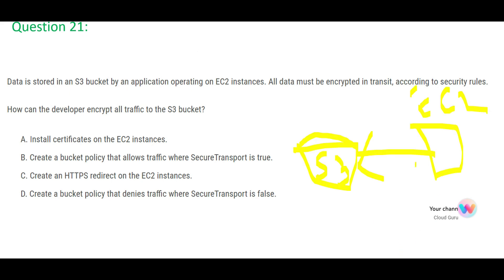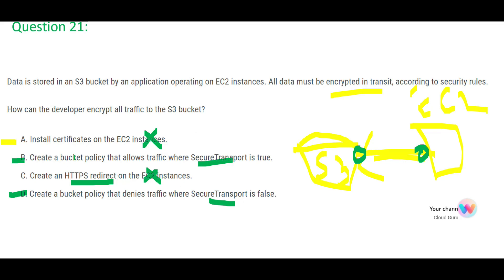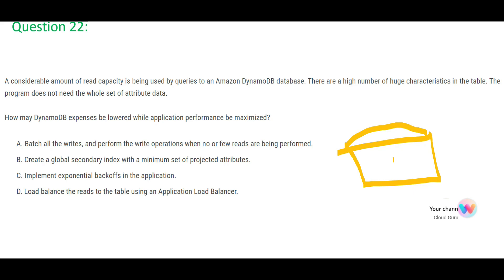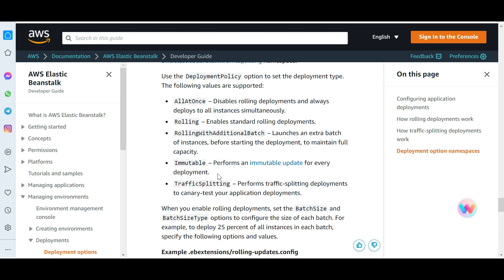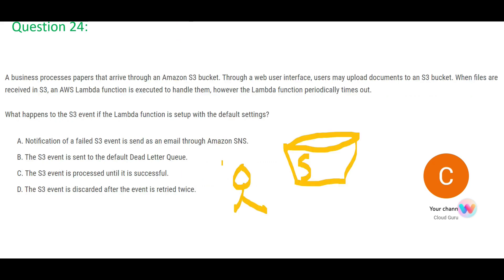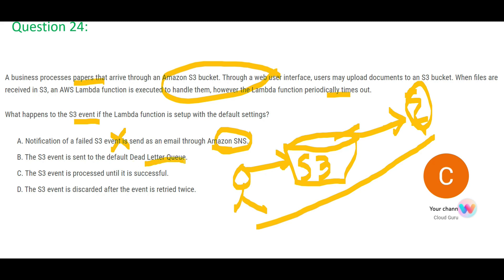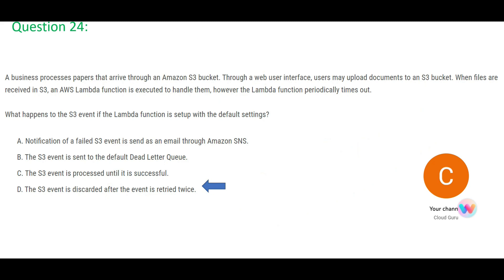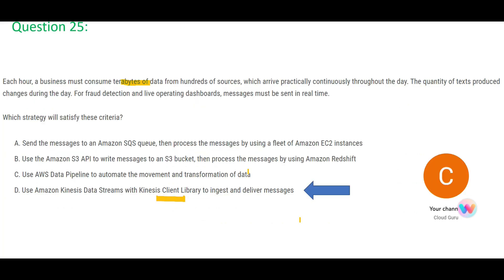PART 4-AWS Certified Developer Associate Real Certification Questions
This is the part 4 of this playlist where we look at Real certification questions to help you pass the AWS Certified Developer Associate certification. The concepts are a key to clear the certification exam.